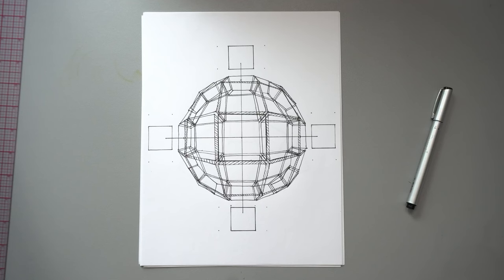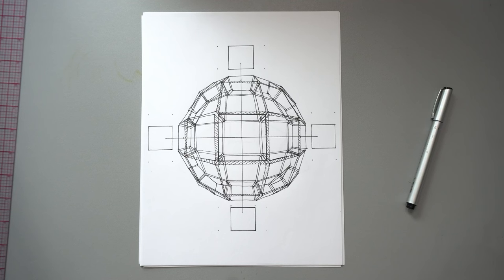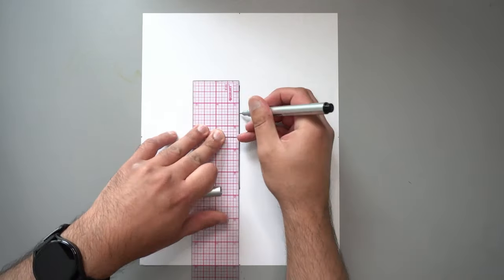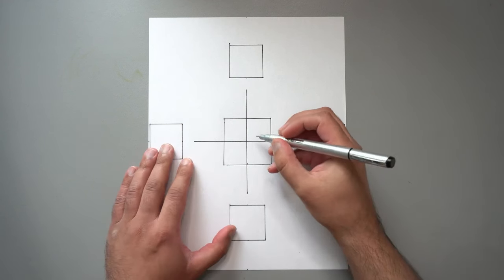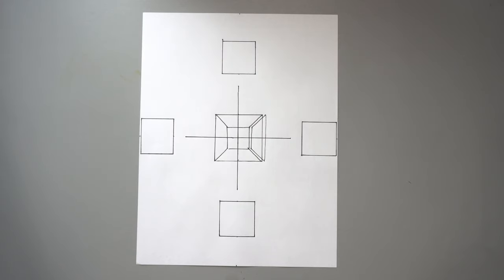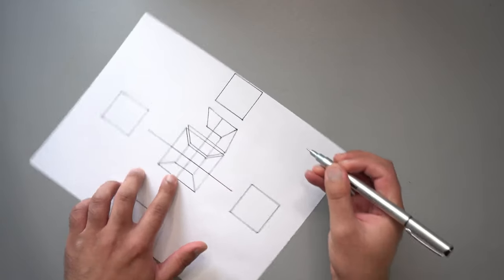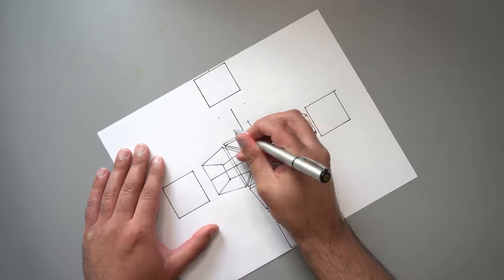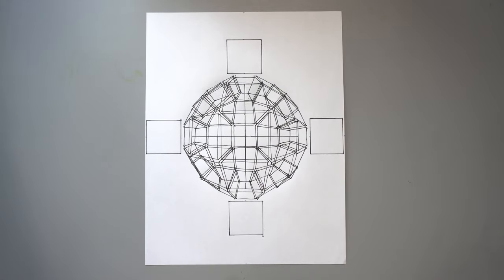Drawabox Lesson 1, Exercise 9: Rotated Boxes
This video was reuploaded to correct a mistake in the narration. Thanks to @Bootleginsanity for calling it out. The reading for this video is available You can find all the free lessons

00:00 Intro
02:55 Not actually boxes
04:47 Draw a cross in the middle of the page
05:20 Draw a square in the middle
05:41 Draw a square at the end of each axis
07:34 Draw the rest of the central box
08:37 Draw a plane close to the side of your central box
11:05 Draw the remainder of the box
13:03 Draw the box above the center
13:39 Draw the rest of the boxes